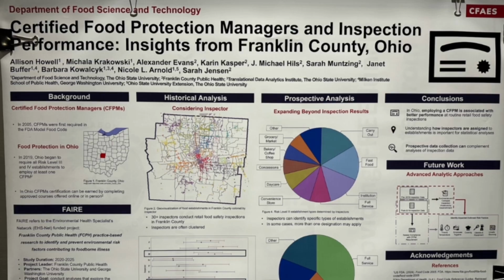Spotlight: Having a Certified Food Safety Manager Improves Inspection Outcomes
In this spotlight segment from our full conversation with Sarah Jensen - Director of Environmental Health Franklin County Ohio - she discusses the data proving that requiring a certified food safety manager at restaurants leads to measurable improvements in inspection outcomes.